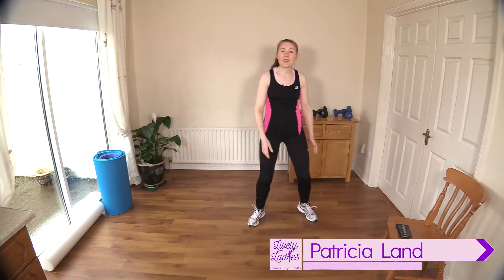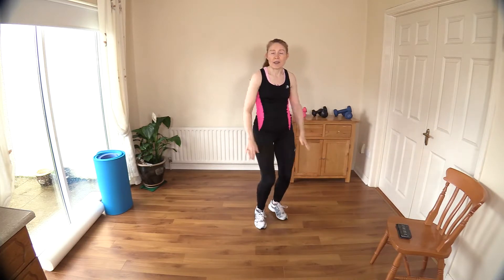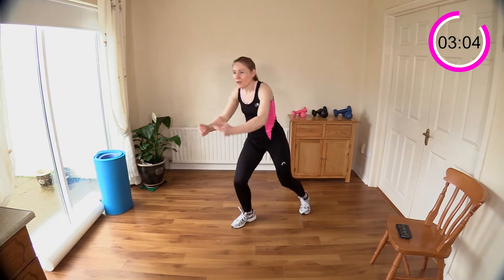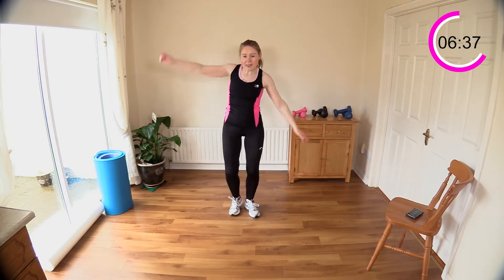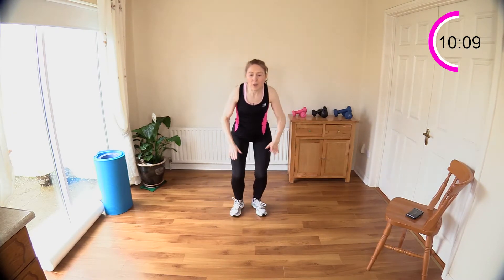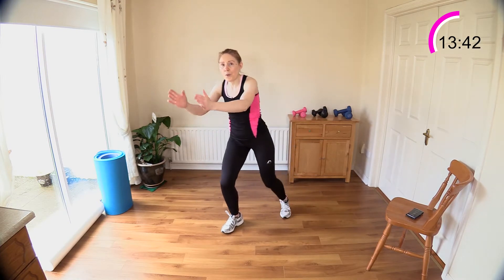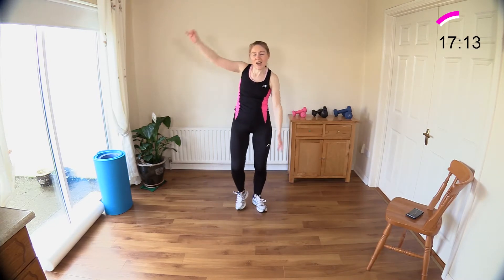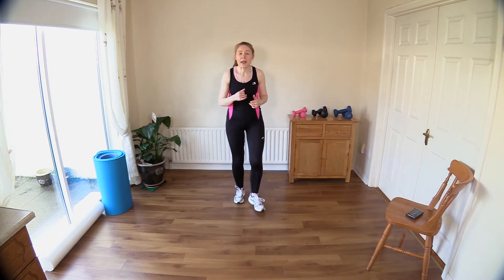LOW IMPACT SWEATY CARDIO WORKOUT TO HELP BURN BODY FAT FOR WOMEN OVER 50 | Lively Ladies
Get ready to sweat with this Low Impact Sweaty Cardio Workout To Help Burn Body Fat. Keeping active every day, along with having a well balanced nutrition plan in place, will help you to burn body fat and keep it off. These Low Impact Cardio Exercises have been specifically designed by Lively Ladies for Women Over 50.

I hope you have fun & enjoy these low impact cardio exercises. Please let me know how you get on in the comments below. I'm always interested to get your feedback & I will respond to all questions.

If you would like to try a full cool down & post workout stretching routine, I have one for you on my channel here: